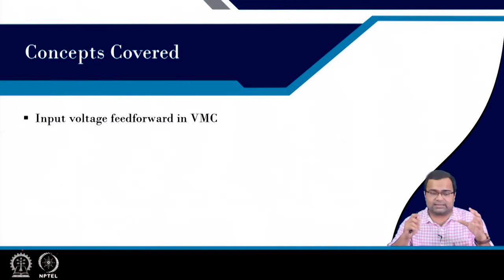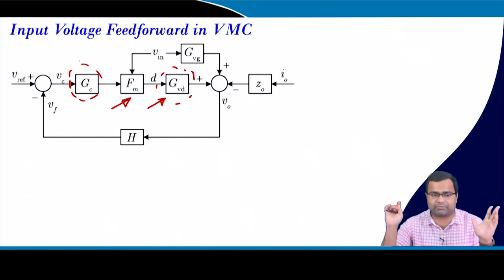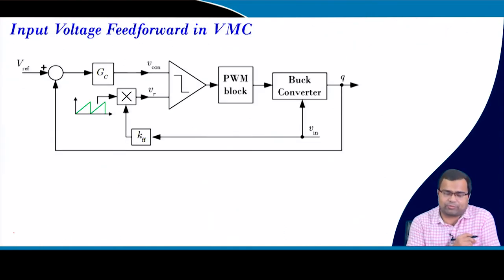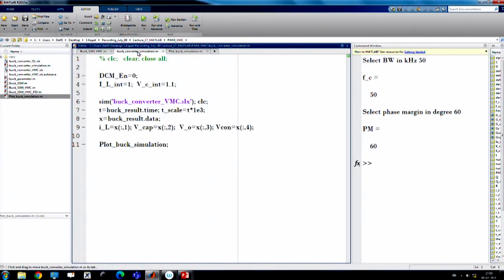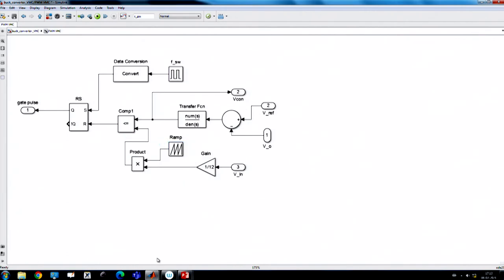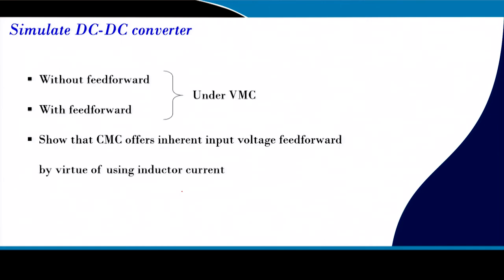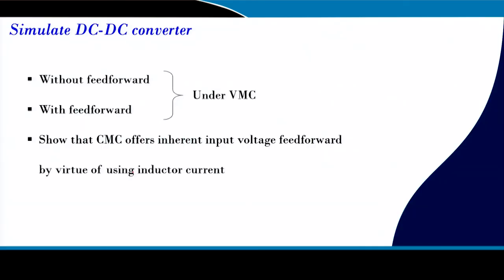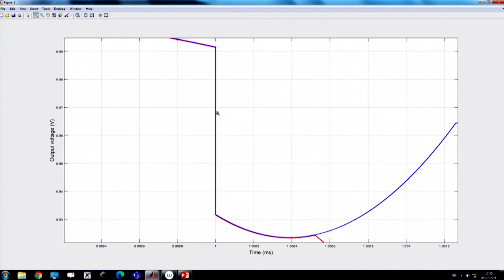Lecture 17: Combined feedback and feedforward control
1. Input voltage feedforward in VMC
2. Load current feedforward in CMC
3. Droop control and applications